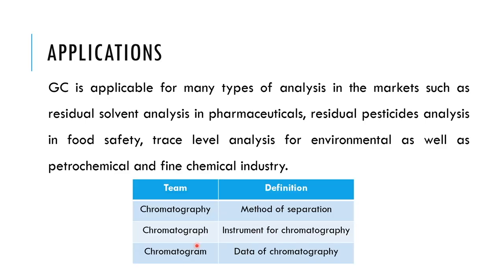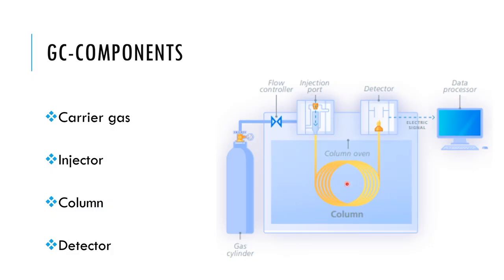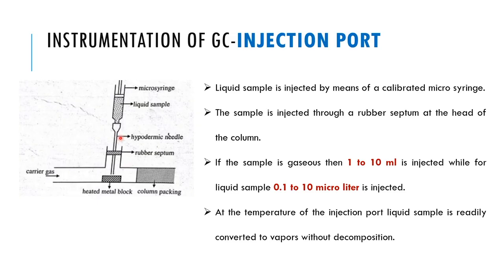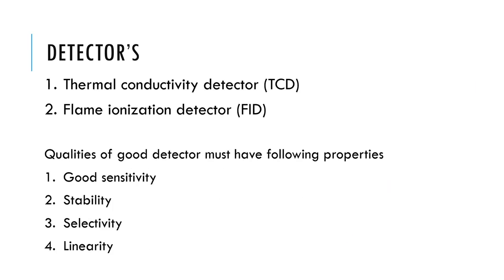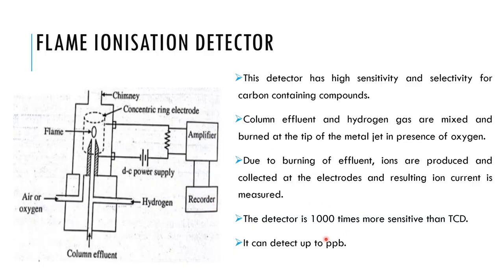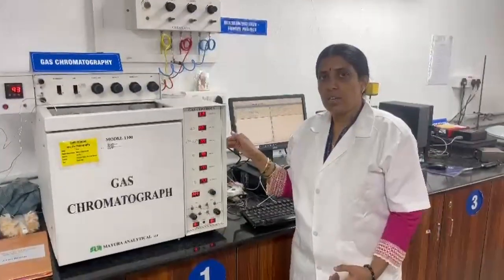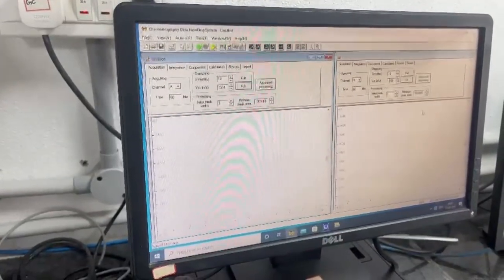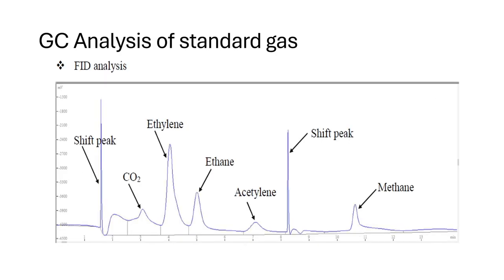A description of Gas chromatography with a demonstration of the equipment available at SRMIST.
Gas chromatography is a versatile analytical instrument which provides both qualitative and quantitative measurement of unknown samples. It aids in separation of compounds in a mixture without decomposition for environmental testing, pharmaceutical analysis, petrochemical analysis, and food/beverage quality control.